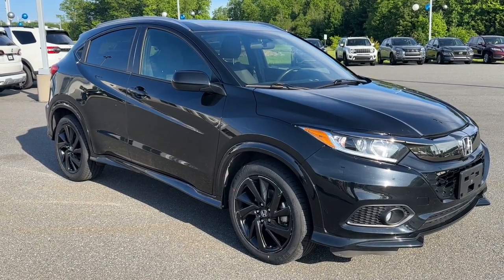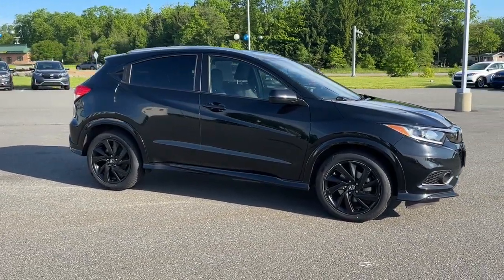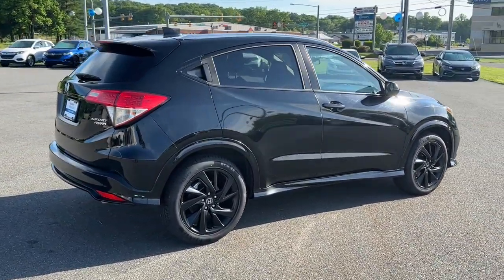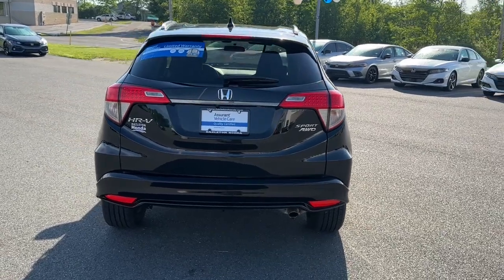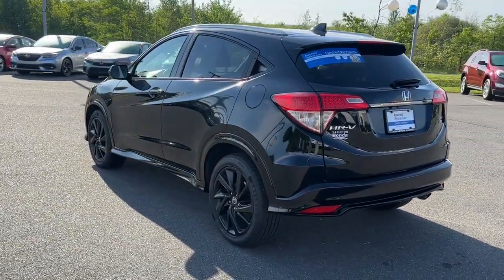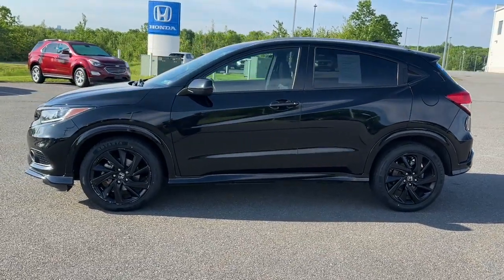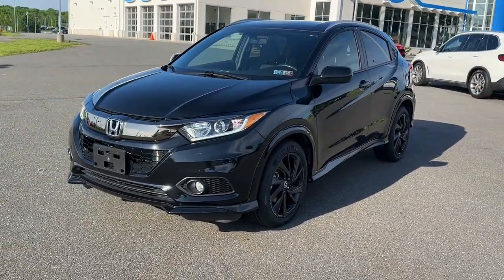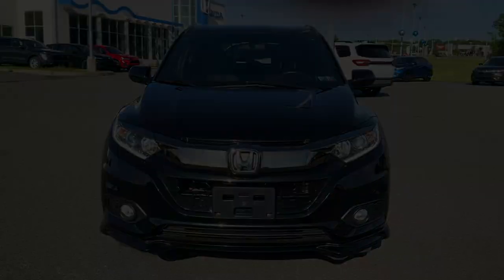2022 Honda HR-V Sport PA Hazleton, Wilkes-Barre, Scranton, East Stroudsburg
Pre-Owned 2022 Honda HR-V Sport available at Hazleton Honda located in 651 Airport Rd, Hazle Township, PA, 18202. Servicing the Hazleton, Wilkes-Barre, Scranton, East Stroudsburg area.

You'll have love at first sight with the   2022  Honda HR-V.  Presenting the Honda HR-V, the small SUV that thinks big and bold when it comes to safety, convenience, handling, cargo, fuel efficiency, and infotainment technology. We think you'll agree it's an engineering marvel. The following are some of this vehicles highlighted options: Apple Carplay®/Android Auto®, Keyless Entry, Fog Lamps, Back-Up Camera, Electronic Stability Control, Alarm, Aluminum Wheels, Steering Wheel Audio Controls, Rear Spoiler, Traction Control. There's so much to love about this practical, agile Honda HR-V. Experience it for yourself. Take a test drive today.